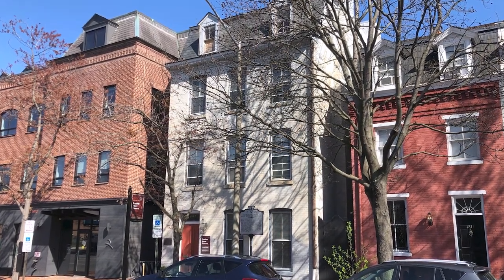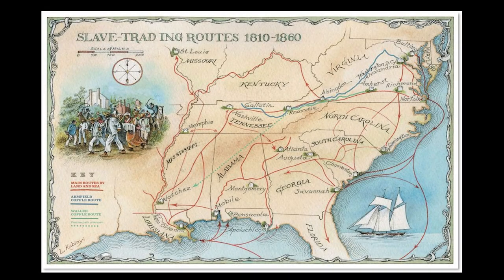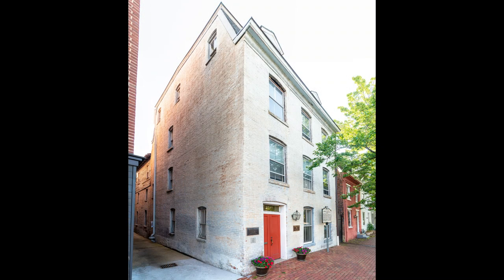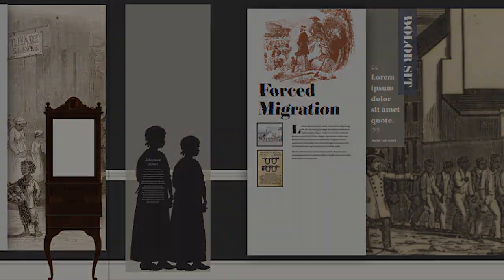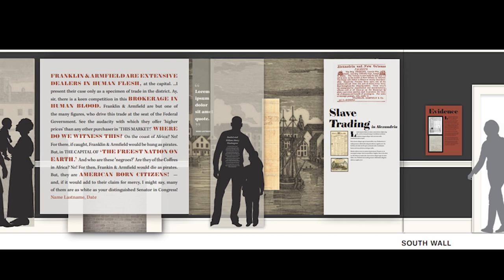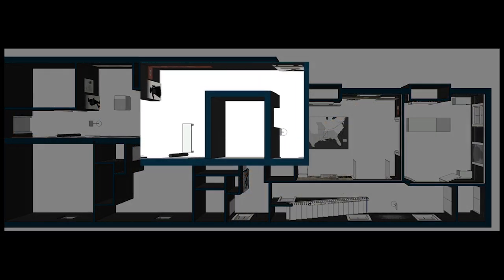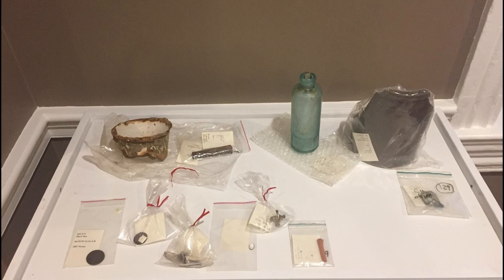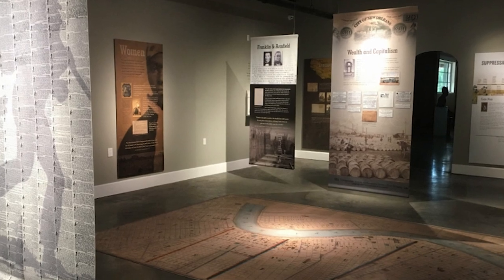New Exhibit at 1315 Duke Street, Freedom House Museum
Expected to Reopen in 2022.

The staff of the Historic Alexandria Museums is raising money to support the preservation and interpretation of the Freedom House Museum. This National Historic Landmark, located at 1315 Duke Street, was "ground zero" for the domestic slave in the Chesapeake region. Between 1828 and 1861, thousands of men, women, and children were sent by ship or forcibly marched to the lucrative slave markets in Natchez and New Orleans. Agents of the slave dealers purchased individuals throughout Maryland and Virginia and brought them to the Alexandria Slave Pen before transport to the Deep South. The names of the enslaved can be seen today on ship manifests and court records.

This year your donation will directly support new exhibitions being developed for three floors of the building, broadening the stories told. By understanding our past, we can work towards social equity and build a better Alexandria for all. To help us do that, over the past two years, Historic Alexandria has been improving the Freedom House Museum building: ADA-compliant bathrooms, fully operational elevator, new HVAC system, and gallery space opened across three floors.

To learn more about Alexandria's rich and complex history, visit us